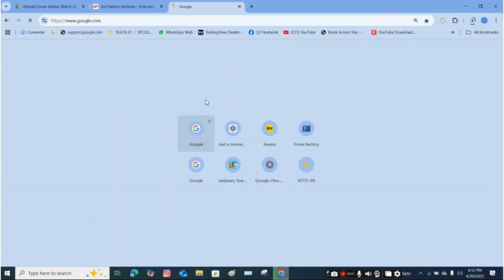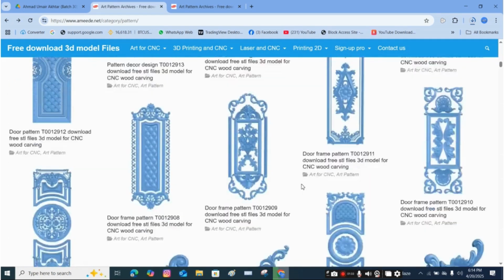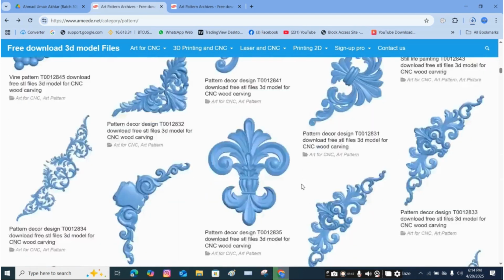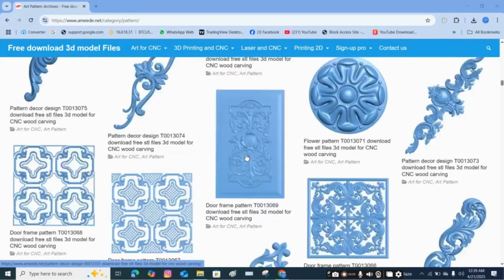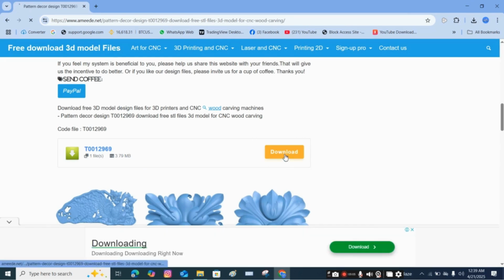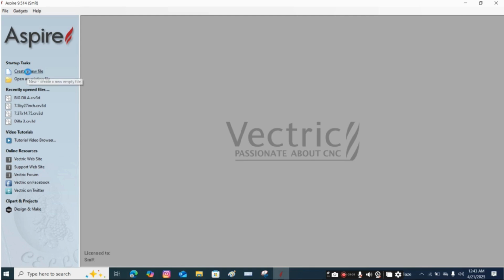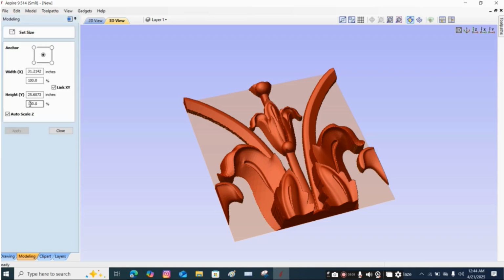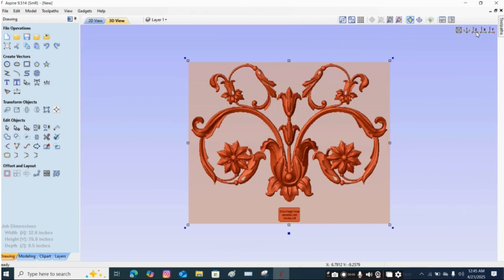Free CNC STL Files for Woodworking: Download 5000+ Free STL/CRV Files for Aspire software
Welcome to CNC Design Vault – your ultimate source for FREE STL models perfect for woodworking, CNC carving, 3D printing, and so much more! 🔥

🎁 In this video, we're excited to announce the upcoming release of 5000+ high-quality STL files – all ready to bring your creative projects to life! Whether you're into woodworking, CNC routing, or laser cutting, we've got something for everyone.

✅ Optimized for CNC and woodworking projects
✅ Exclusive designs only on our channel

👉 Like | Share | Comment to support the creative community.

Best Websites to Download Free CNC STL Files

How to Import and Prepare STL Files for Wood Carving

Scaling STL Files Without Losing Details

Editing STL Models for Custom Woodworking Projects

Converting 2D Sketches into 3D STL Files

3D Relief Carving Techniques for Woodworkers

Finishing Tips After 3D CNC Carving

Combining Multiple STL Files into One CNC Project

How to Optimize STL Files for Faster CNC Carving

Choosing the Right Wood for 3D CNC Projects

How to Create Custom Name Signs Using Free STL Models

Repairing Broken or Incomplete STL Files for CNC

How to Make Deep Relief Carvings with CNC Routers